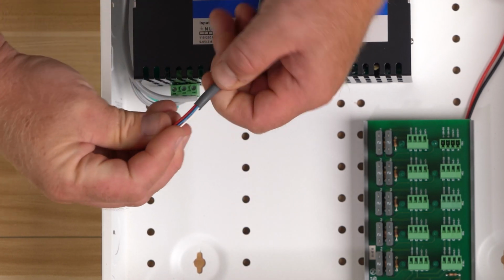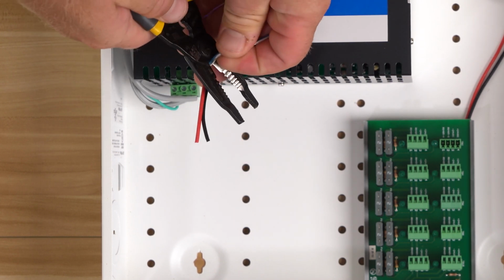Wiring Power Panels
Learn how to wire J Geiger power panels.